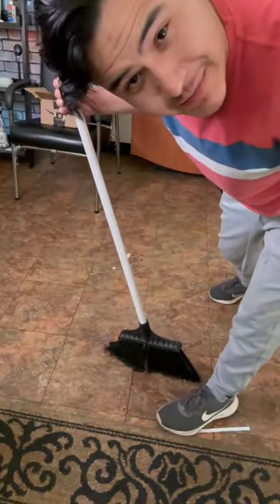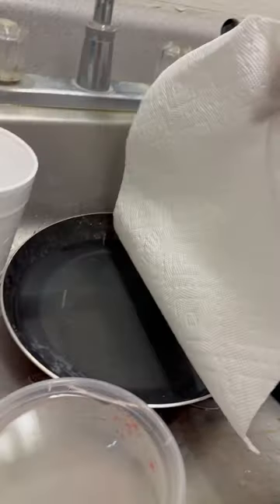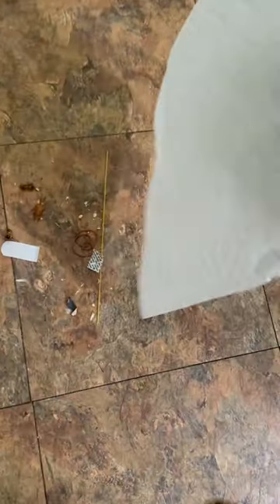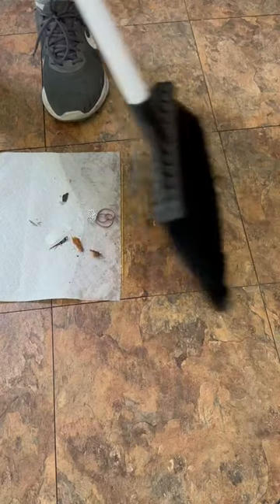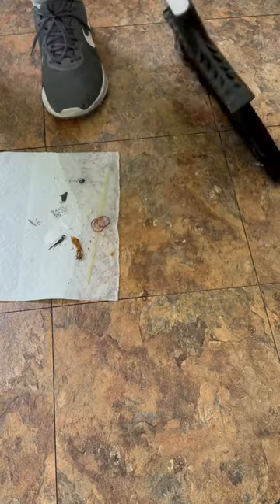Dust Pan Hack Will Change Your LIFE!!